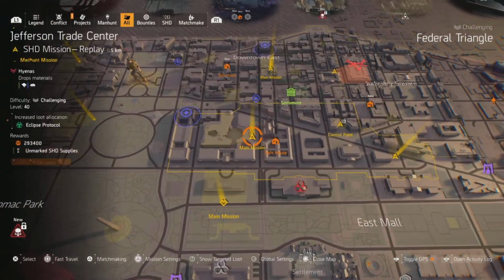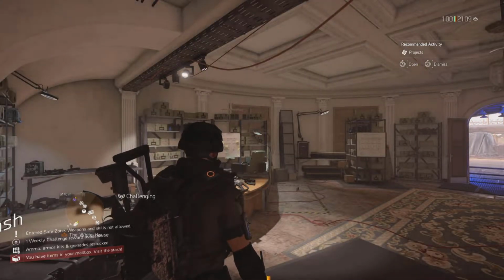The Division 2 // EFFICIENT FARM FOR 'CHILL OUT' MASK // 4 LOOT GOBLIN LOCATIONS INCLUDED